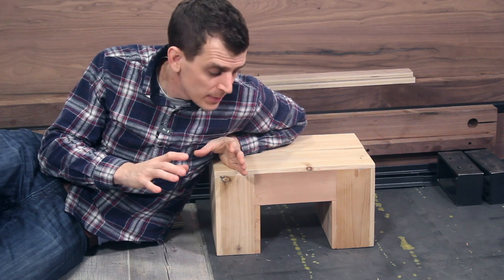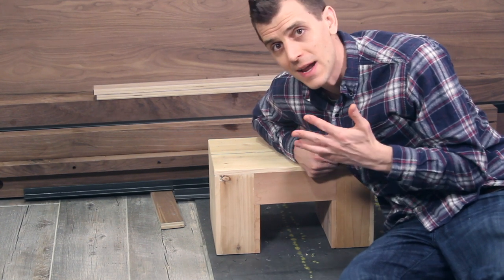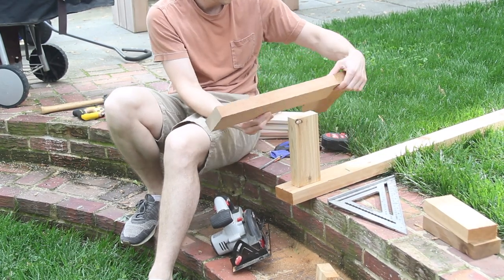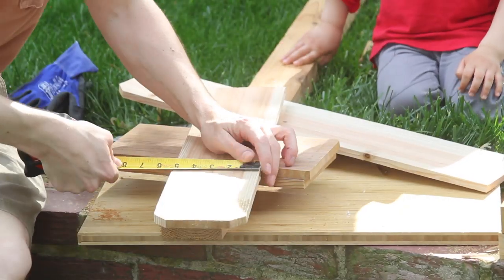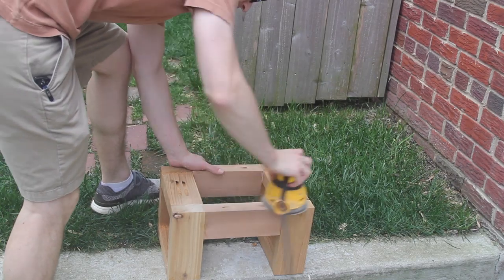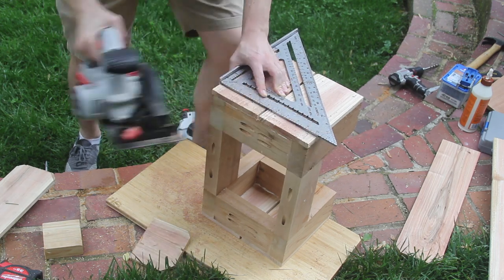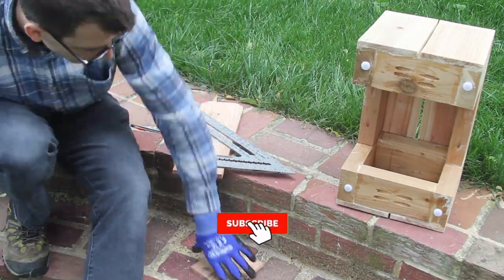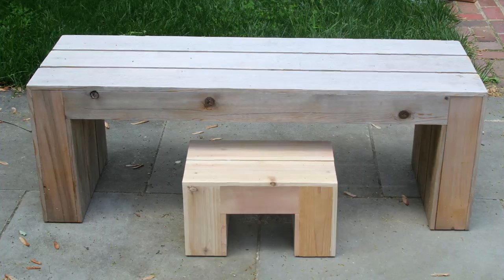2 Tool DIY Modern Outdoor Cedar Bench | Building With Limited Tools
Today we are making this mini version of my previous build. In this video I demonstrate how to build most of my projects with only 2-3 tools. This specific project only cost about $12.

There are no plans for this build as I made it up as I went.
Here are links to the different tools I use in general. In this video I used the battery powered circular saw, drill/driver (get a drill if you only buy one), and the orbital sander. I may earn a percentage of purchases made through the following links.

POWER TOOLS
- Table Saw - DEWALT DWE7491RS
- Miter Saw - Metabo C10FCGS
- Drill/Driver/Circular Saw Set - Porter-Cable PCCK617L6
- Drill/Driver Only - Porter-Cable PCCK604L2
- Finish Nailer - Porter-Cable 16GA PCC792LA
- Circular Saw (corded) - SKIL 5280-01
- Track Saw - Kreg ACS-SAW
- Benchtop Planer - Dewalt DW734
- Jigsaw - Bosch JS470E
- Router - Bosch PR20EVS
- Oscillating Tool - Bosch GOP40-30C
- Orbital Sander - Dewalt DWE6423K
- Angle Grinder - Porter-Cable PC60TPAG

HAND TOOLS
- Pull Saw - SUIZAN (6”)
- Pull Saw - SUIZAN (9.5”)
- Hand Plane - Taytools 468273
- Hand Plane - Taytools 469614 (#4)

ACCESSORIES/ OTHER STUFF
- Table Saw Miter Sled - Kreg KMS7102
- Table Saw Blade (all purpose blade) - Diablo D1050X
- Circular Saw Track - Kreg KMA3700
- Track - Kreg ACS 62” Guide x 2
- Track Connectors - Kreg ACS Track Connectors
- Pocket Hole Jig (entry level) - Kreg Jig R3
- Pocket Hole Jig (heavy duty) - Kreg Tool K5 Master System
- Doweling Jig - Milescraft 1319 JointMate
- 90 Degree Clamp - Kreg KHCRA
- Bar Clamps - Jorgensen
- Pipe Clamps - Bessey BPC-H34
- Speed Squares - Swanson 7” and 12”
- Saw Horse - WORX WX065
- Router Base - Bosch PR011
- Router Edge - Bosch RA1054
- Sharpening Stone - Trend Diamond Stone
- Pocket Knife - Zero Tolerance 0350

ELECTRONICS/ SOFTWARE
- Camera - Cannon EOS 60D: Get something newer if you are buying now!
- Microphone - Yeti Blue
- Lapel Microphone - Rode Wireless Go
- Headphones - Samsung Buds+